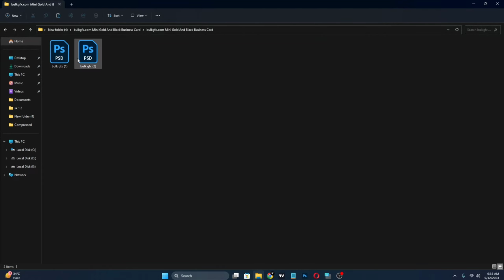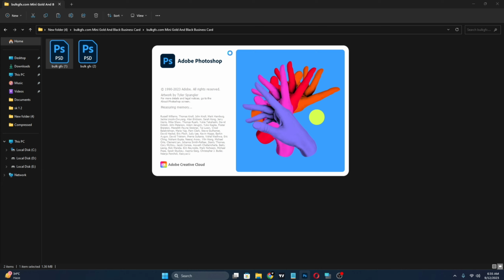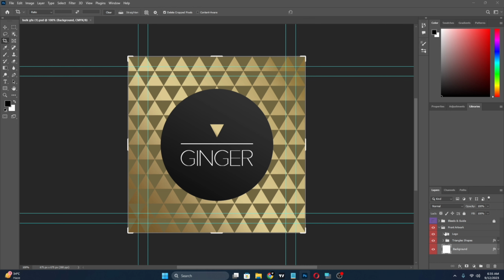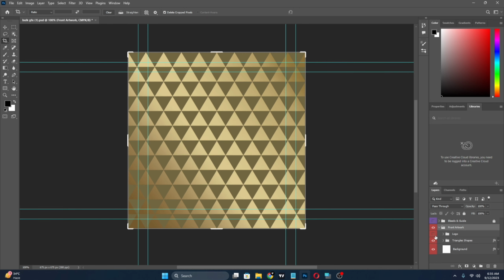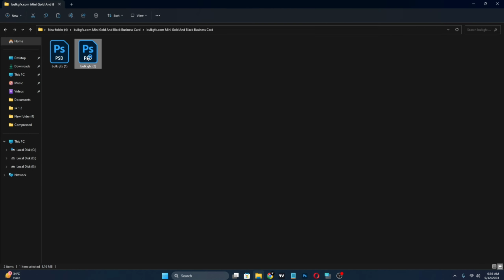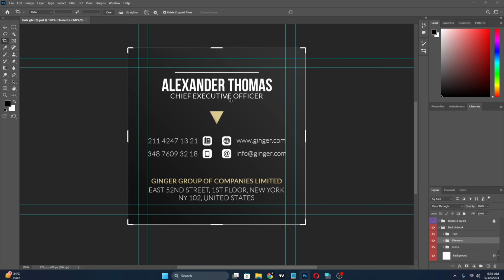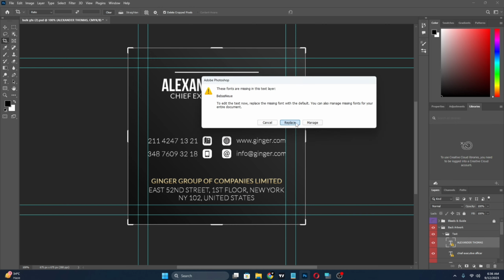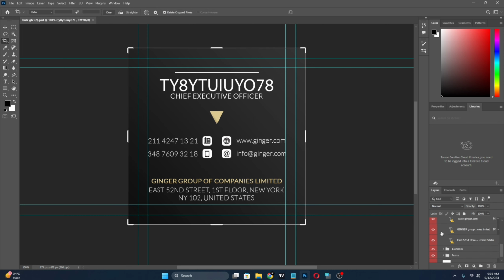Mini Gold And Black Business Card |Bulk GFX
Photoshop Files Templates
Brochures Templates
T-Shirts Templates
Certificate Templates
Tri-Fold Templates
Bi-Fold Templates
Frames Templates
Book Cover Templates
Slideshow Templates
Infographic Templates
Wedding Album Cover Templates
Professional Stationery
YouTube Thumbnails Templates
Banners Templates
Stickers Templates
Logo Templates
Letterhead Templates
Flyers Templates
Logo Intro Templates
Poster Templates
CV Resume Templates
Promo Templates
Audio Visualization Templates